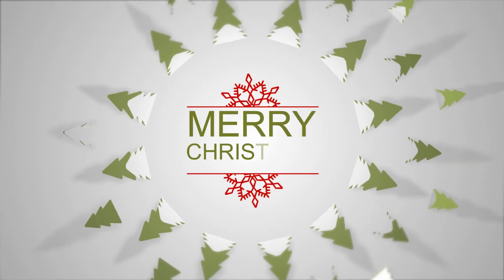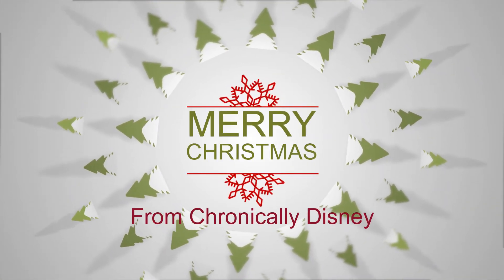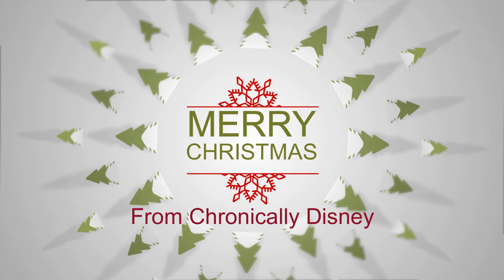Vlogmas Day 4: My Christmas Tree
Just a quick look at my Christmas tree!